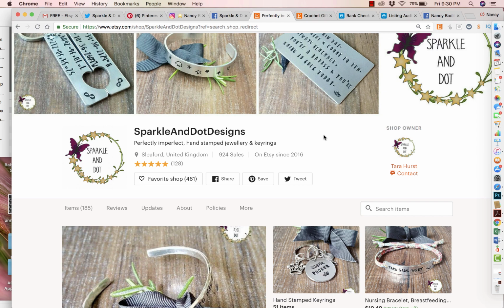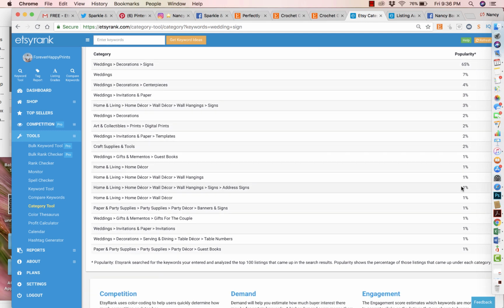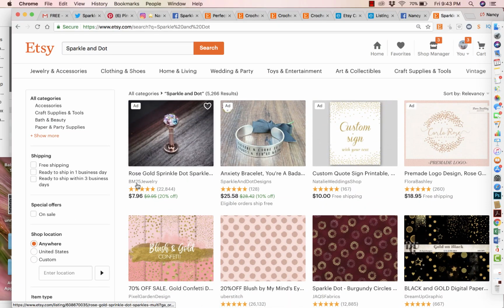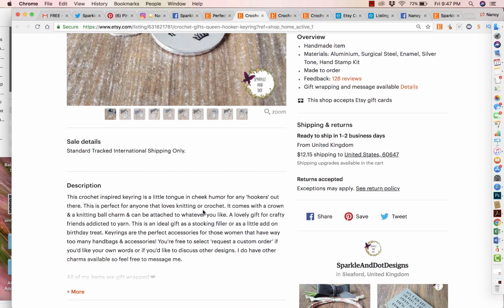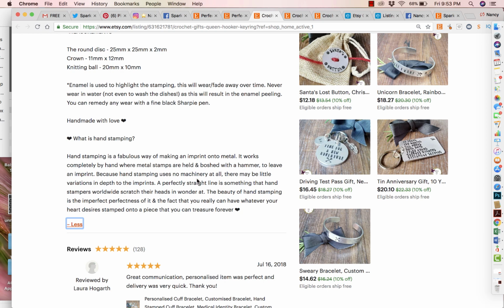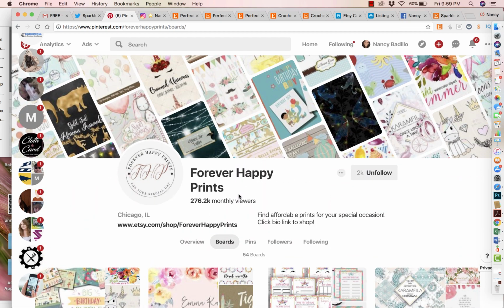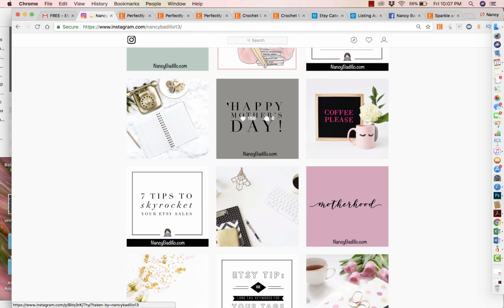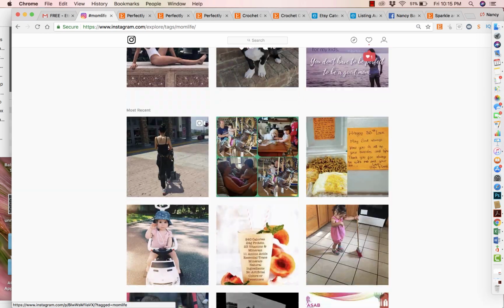Etsy Shop Critique | Etsy SEO Tips | Etsy Helper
🔔YouTube Channels 🔔